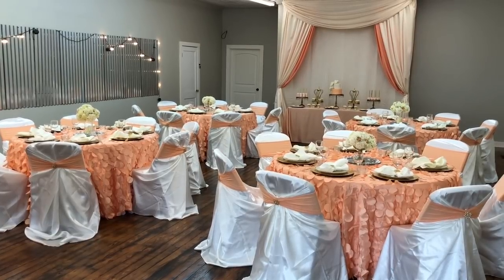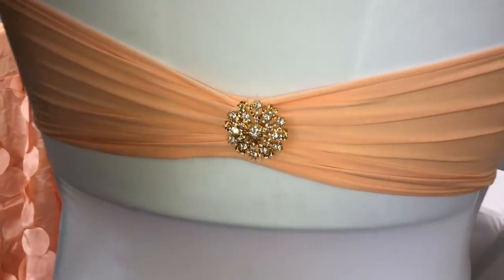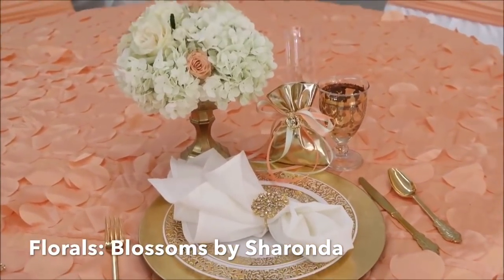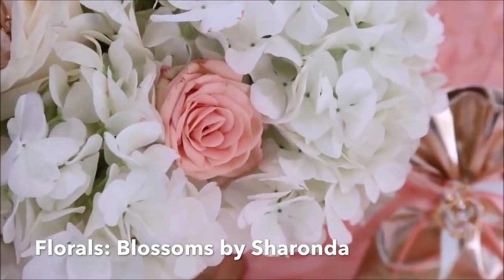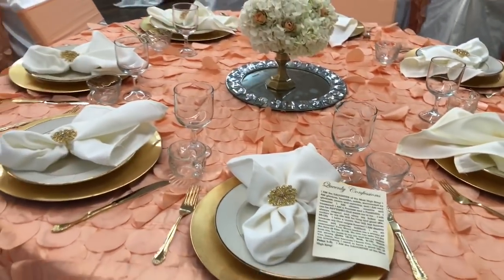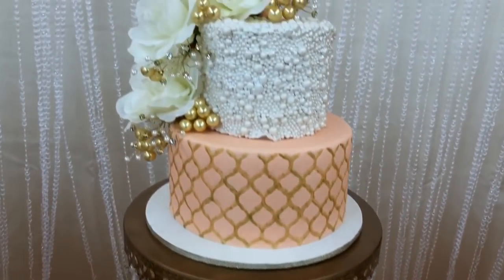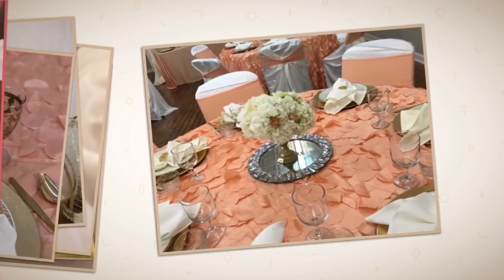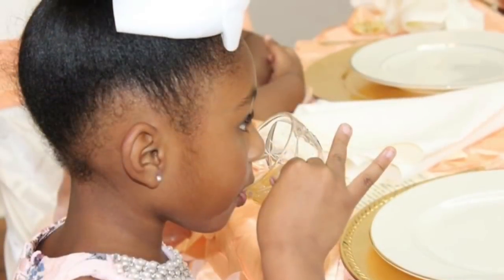REAL LIFE PRINCESS| Peaches & Creme Tea Party + Party Ideas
Each year my husband and I sponsor a princess themed etiquette tea for the girls in our community! This year’s theme was the Peaches and Creme Princess Tea Party! The girls had a blast and so did I! Here is a list of the items that I mentioned in the video...

❤️ SILVER PIPE & DRAPE HARDWARE (seen in video):
LL4L MAILING ADDRESS:
225 South Spurr Street
Florence, AL 35630

Melanie